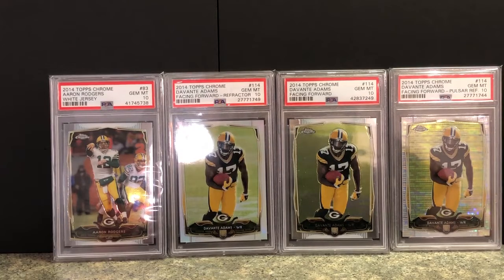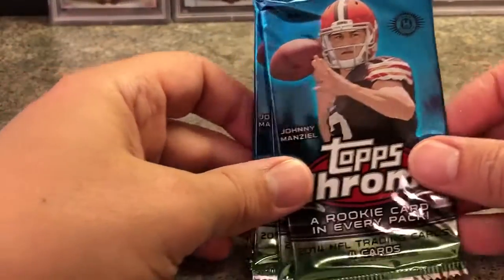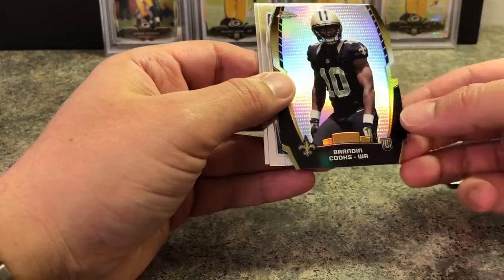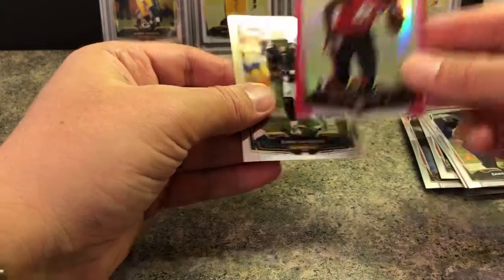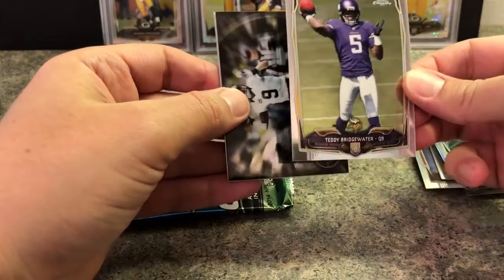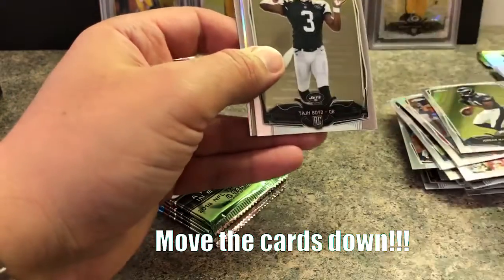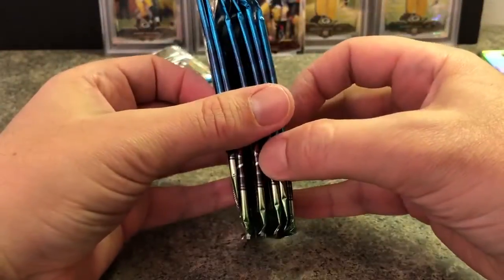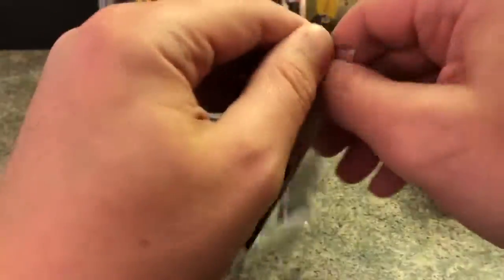Episode 4 - 2014 Topps Chrome Football Hobby Box Opening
Watch me open a box of 2014 Topps Chrome Football. Man I miss Chrome!